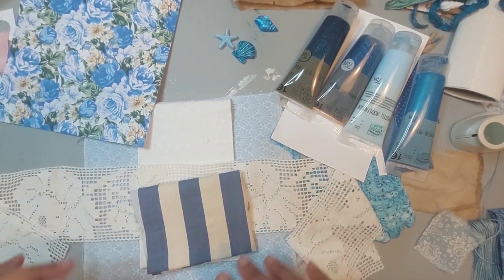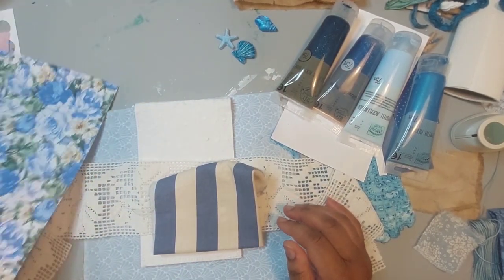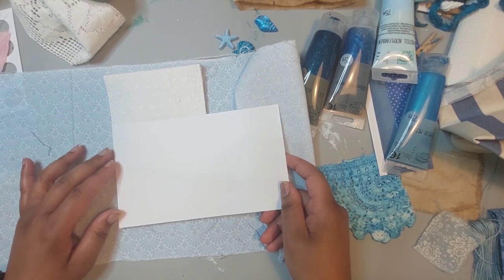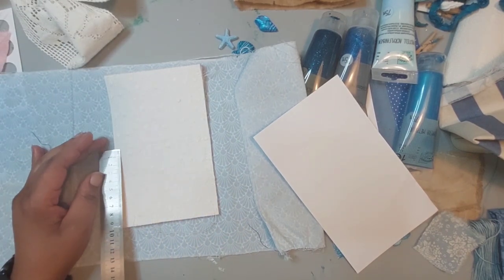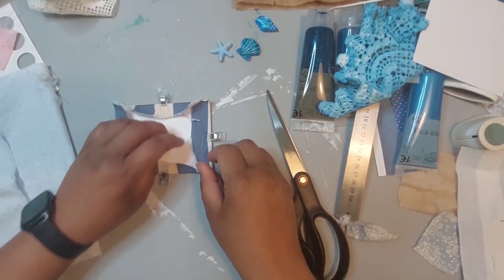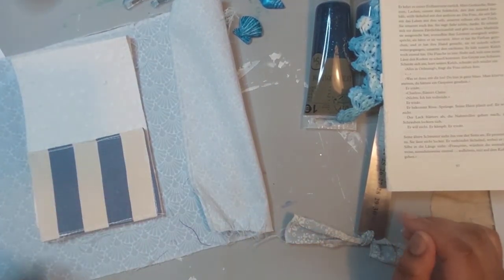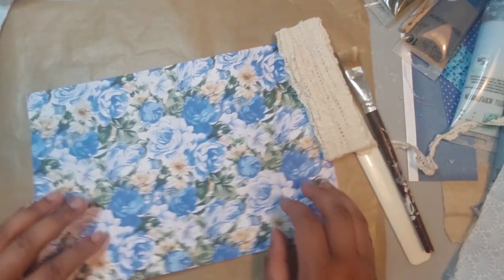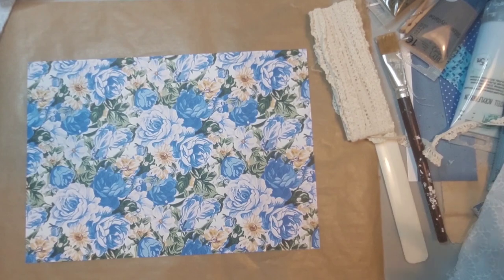Blue Journal Closure 💙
Hello everyone! ❤️

So here is a closure I've created for a lapbook journal I'm currently working on.  It probably doesn't look like much at the moment but in the 'big reveal', I think it will be great 🤗 and I can't wait to show you all.

I sometimes use this space to write down the many things I forget to say in the videos 😅.